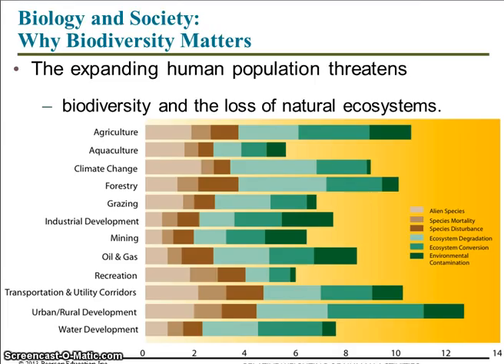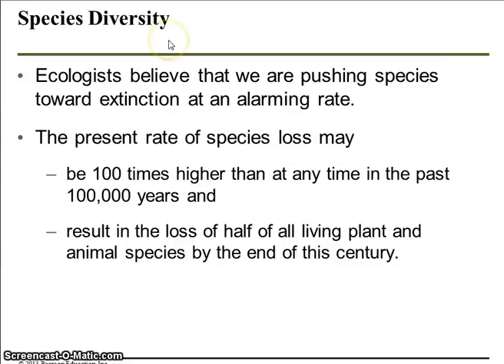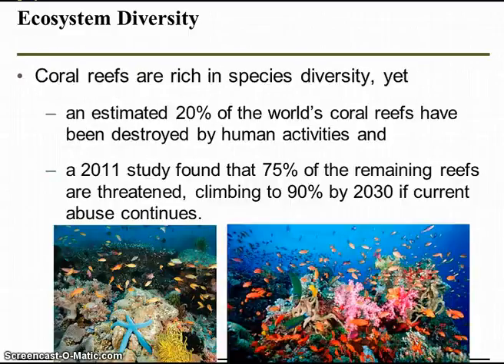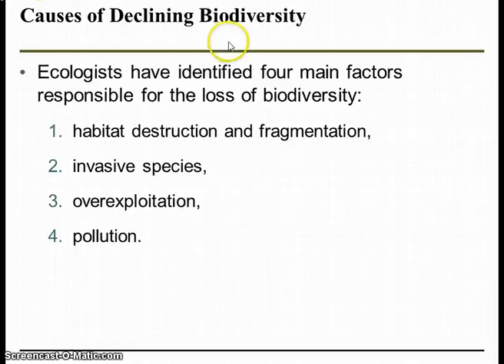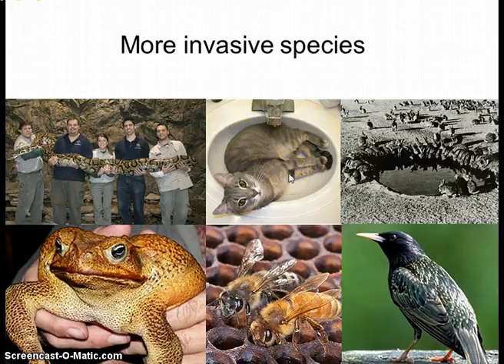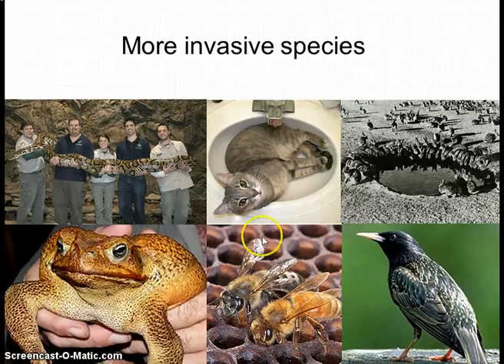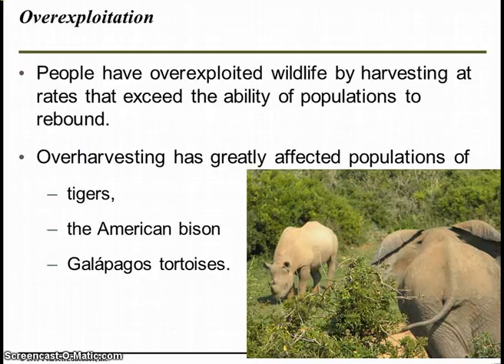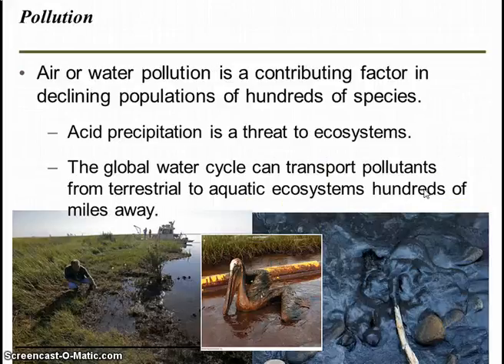Bio 112 Chapter 20 (Part 1): Communities and Ecosystems